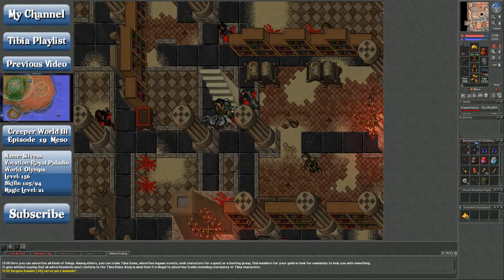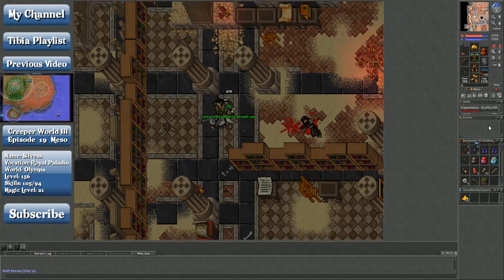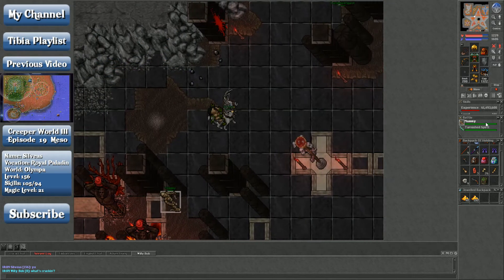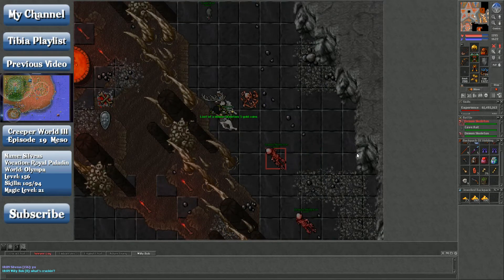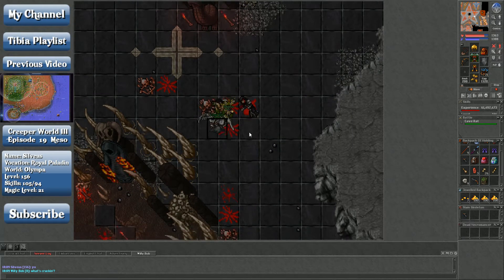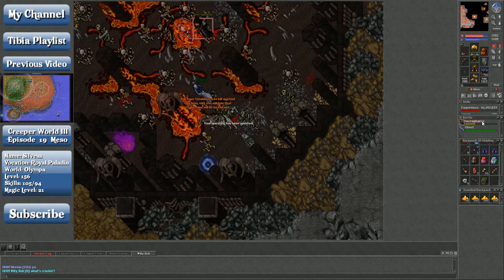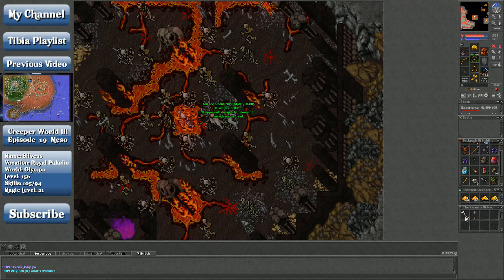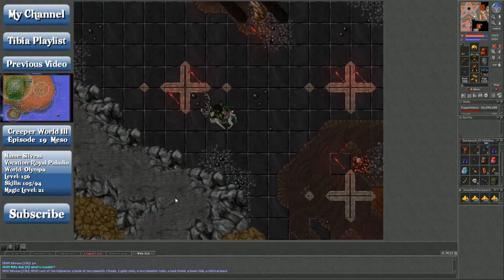Let's Play Tibia: Necropharus (ENG)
After killing 4k necros, i get to fight this looser.